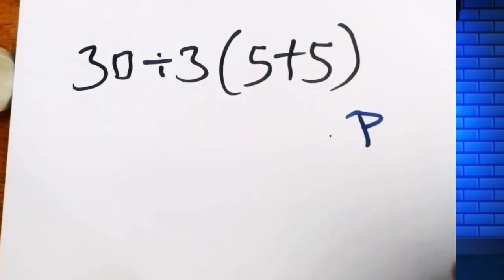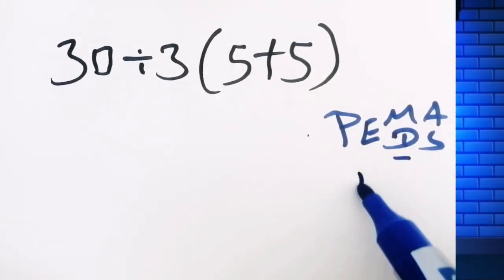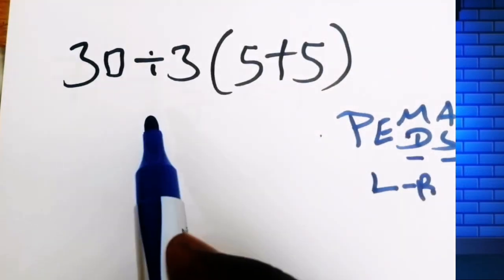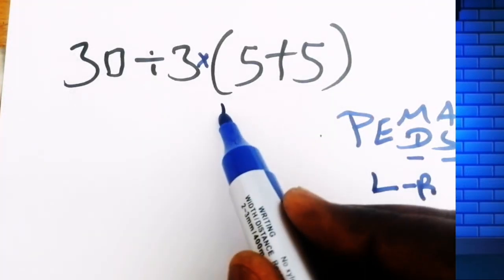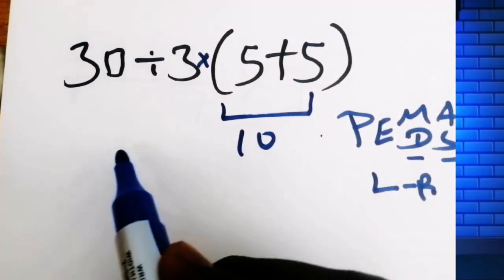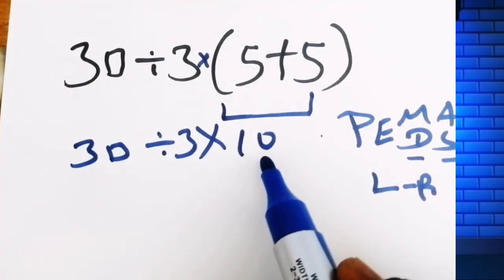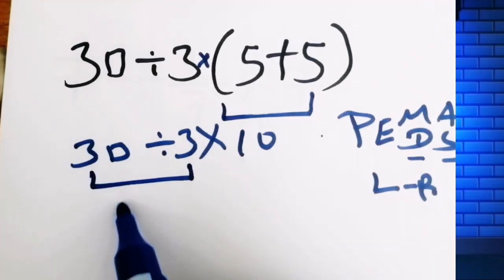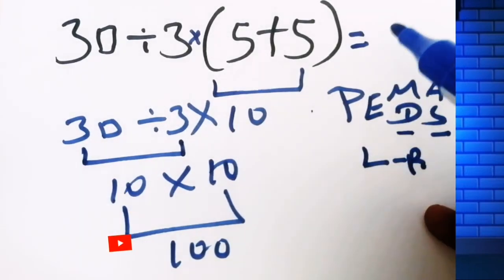"Everyone Thinks It Is 1…But That Is Wrong!"mathchallenge